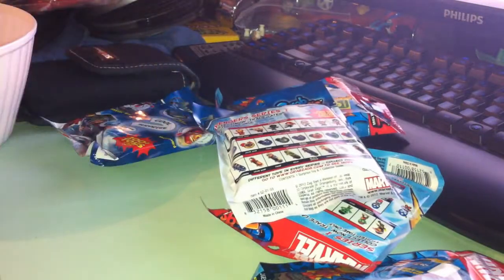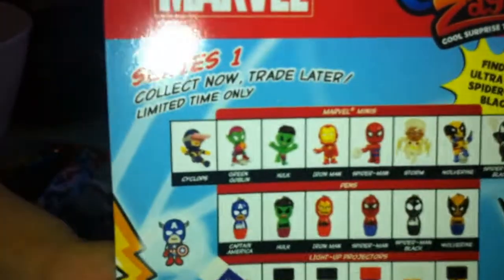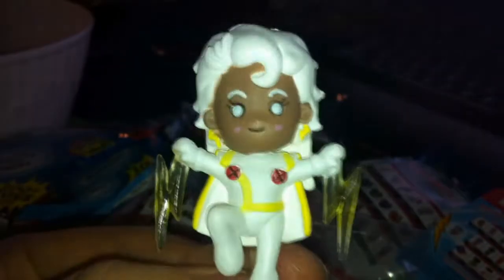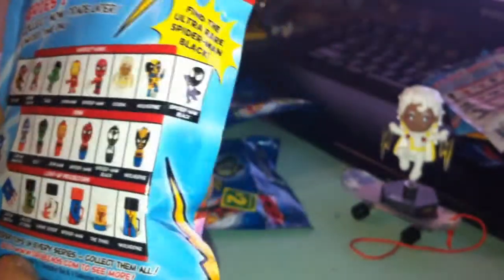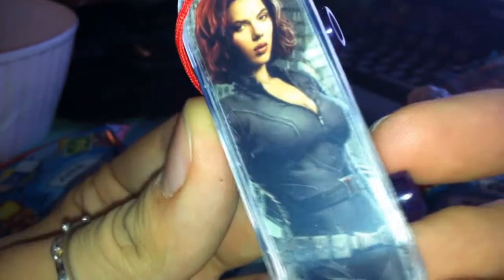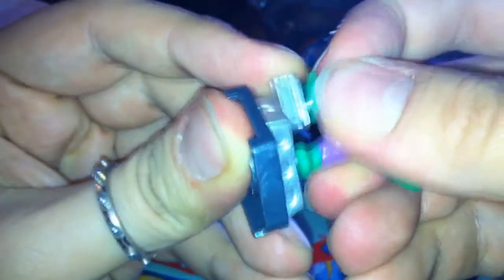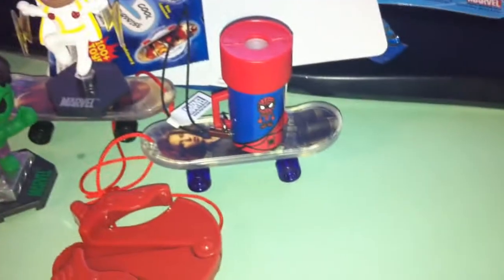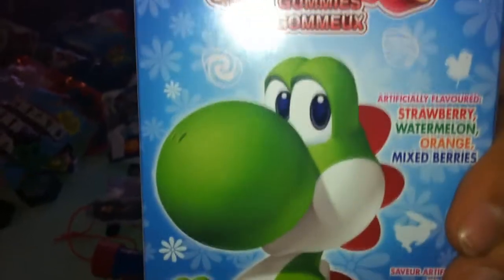Dollar Store Extravaganza - Marvel and Avengers Grab Zags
I've been wanting to do blind bags/packs for a while and these have been the cheapest ones I've found. ENJOY!